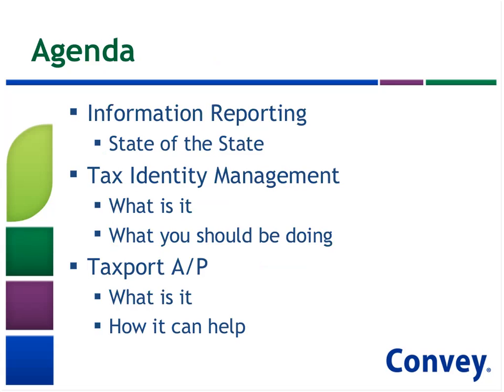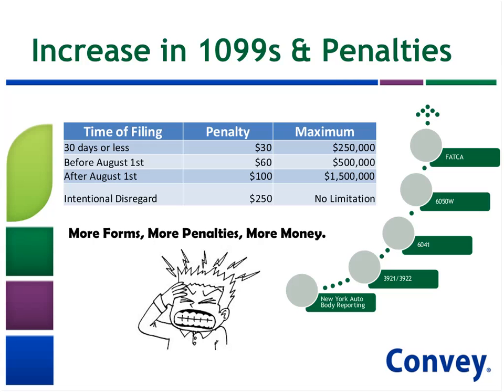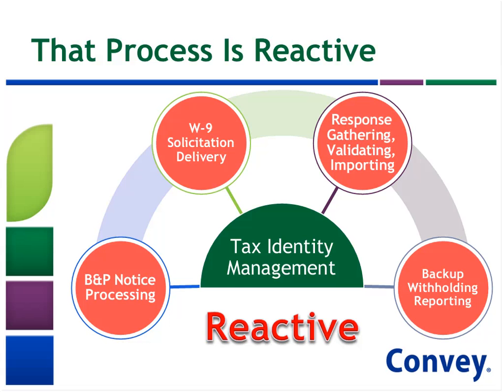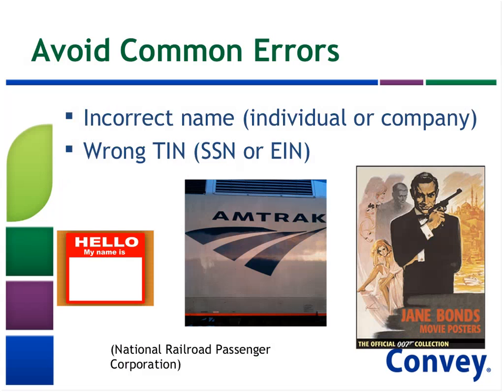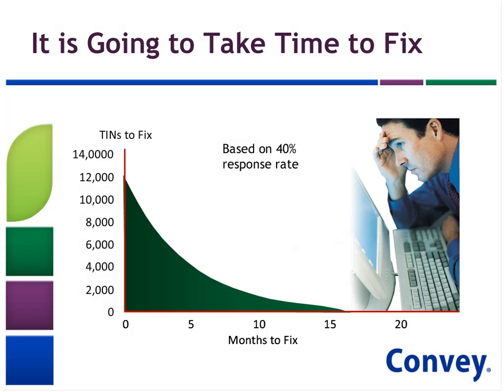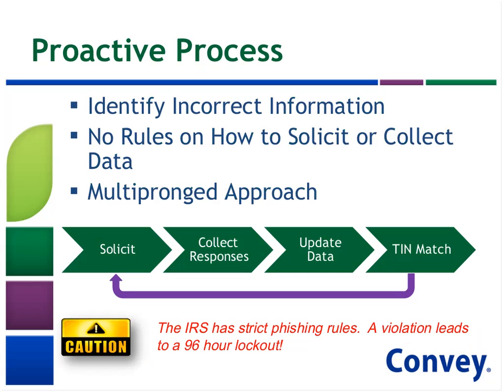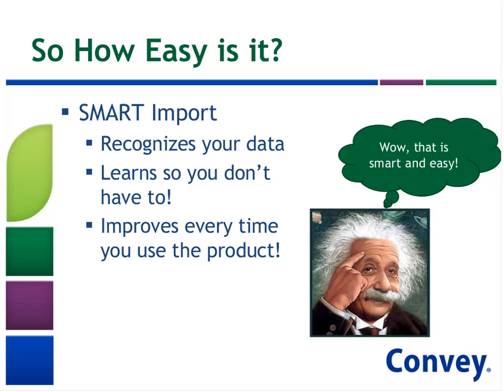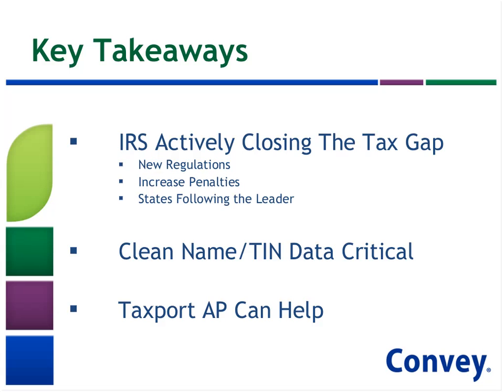Tax ID Management and Eliminating IRS Penalties Webinar